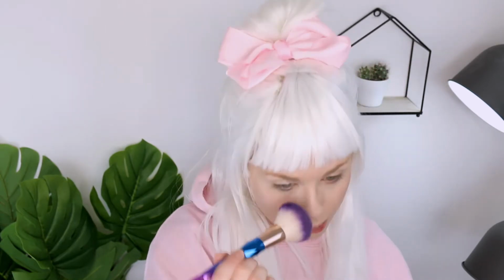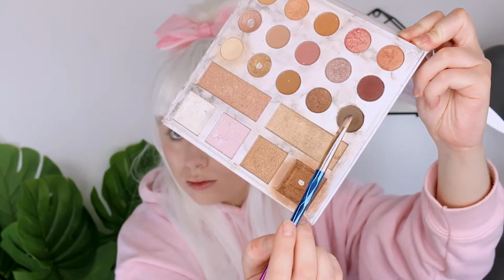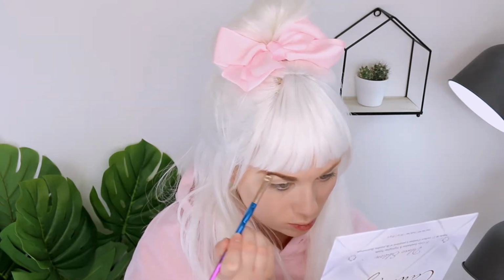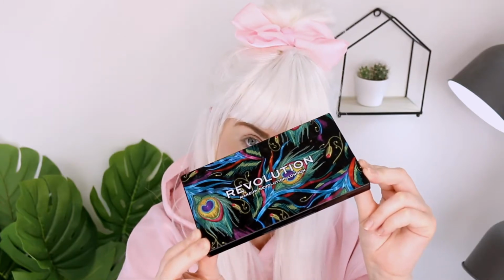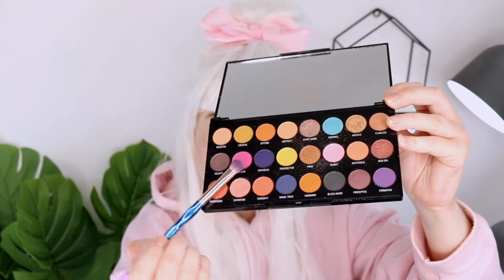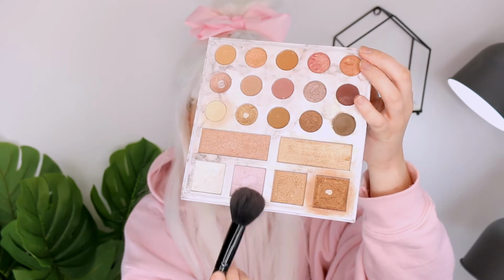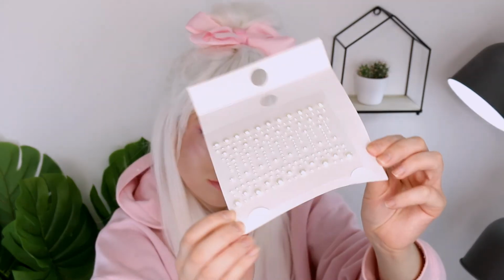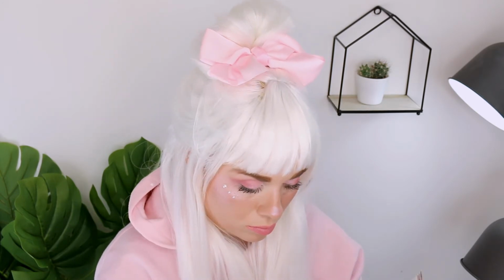Disney Inspired Makeup: Marie (Aristocats)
Hey everyone,

Here's a makeup look inspired by Marie, the cutest Disney cat!

MAKEUP PRODUCTS USED:

- Primer: ELF Anti Blemish Primer
- Foundation: B. Beauty Flawless Matte Foundation (C1)
- Concealer: Tarte Aquacealer Concealer
- Powder: Tarte Smooth Operator Amazonian Clay Finishing Powder
- Eyeshadow: Carli Bybel Deluxe Palette
- Bronzer/Highlighter: Carli Bybel Delux Palette
- Mascara: Tarte Amazonian Clay Smart Mascara
- Lips: ELF Tinted Lip Balm (Pink) / Miss Sporty Cute Coral Lipstick